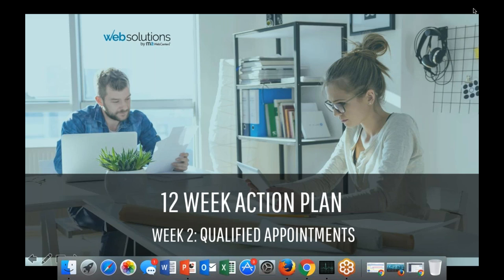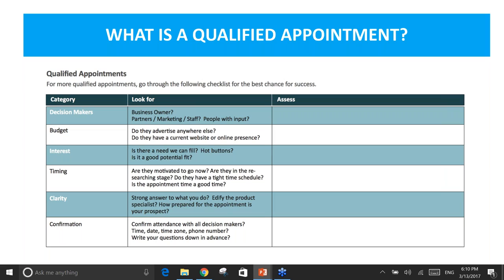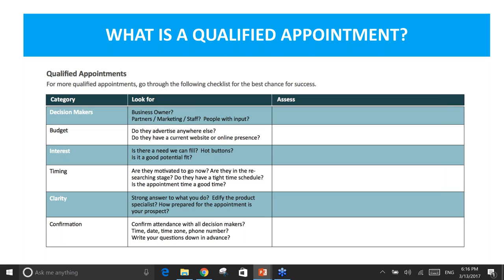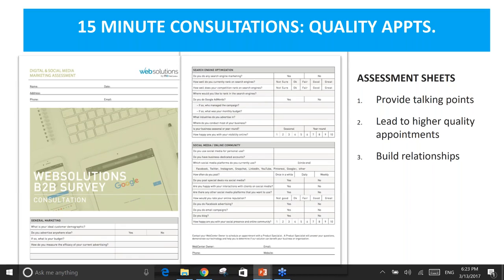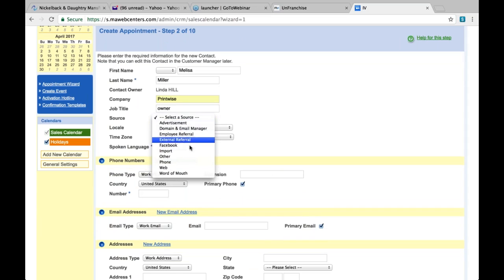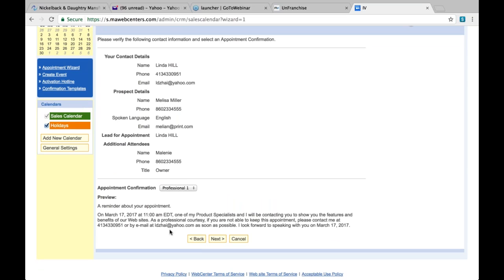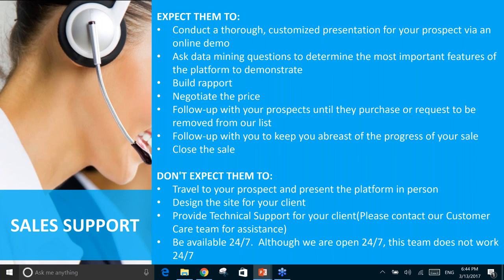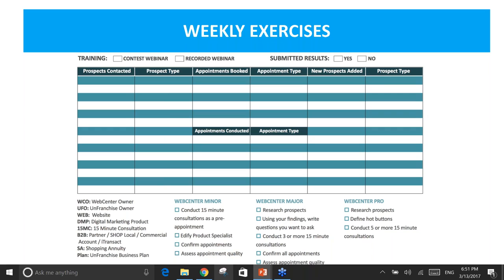Week 2 - 2017 03 13 21 01 Winning With WebSolutions Spring 2017 Contest